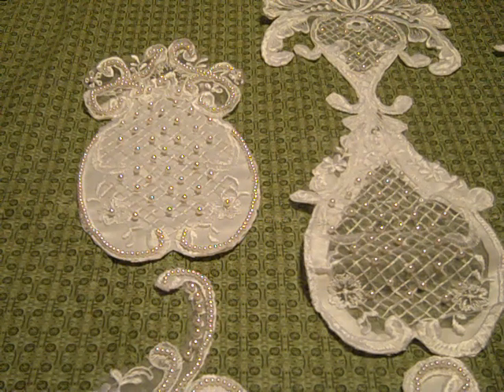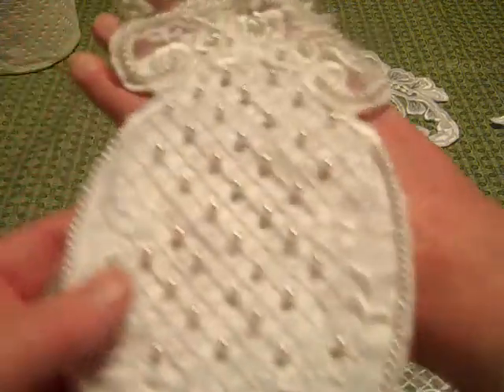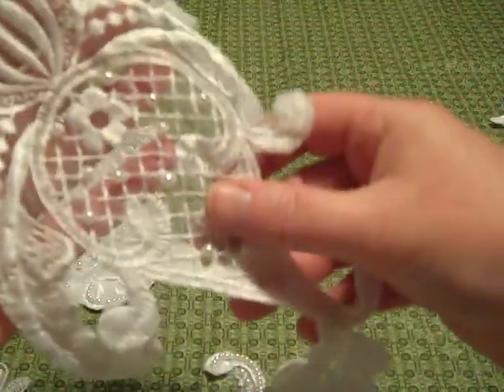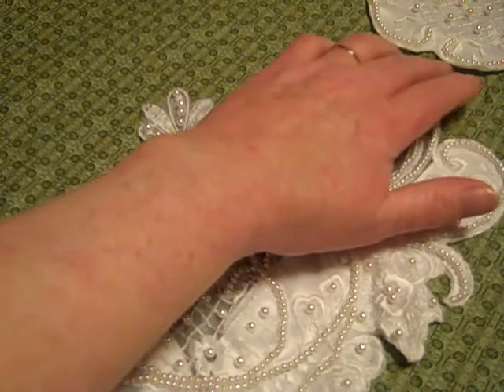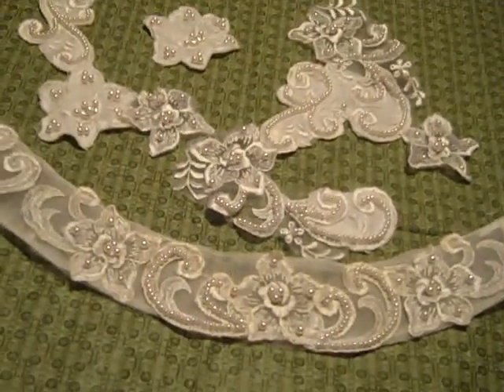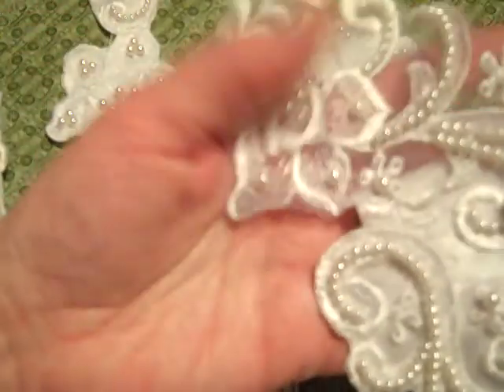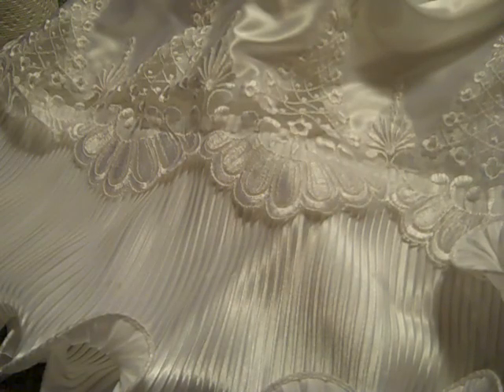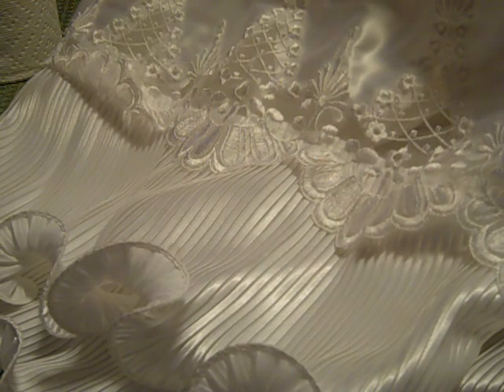Beautiful appliques and unusual bridal hem for sale for crafts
Each one, including the set, is only $3 plus shipping! Please message me if interested. $25 for the hem.
SALE PENDING on piece #4 (Bird of Paradise)